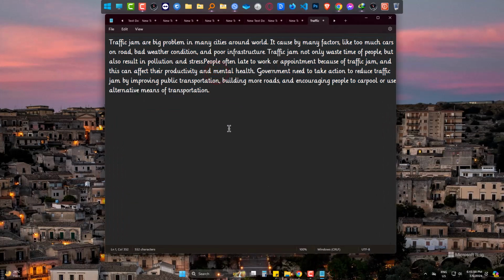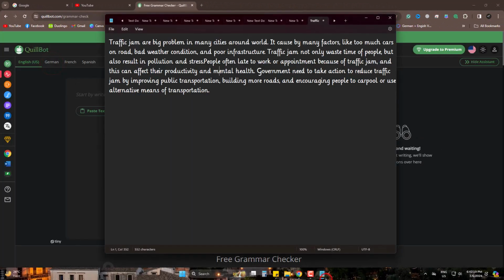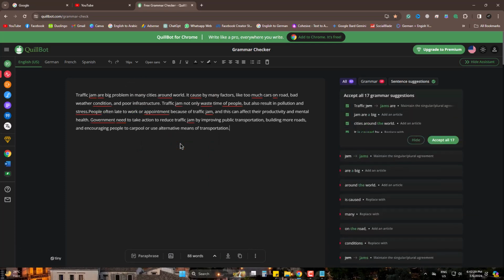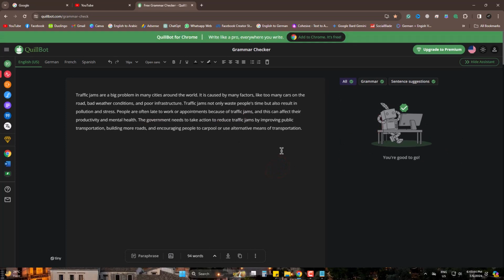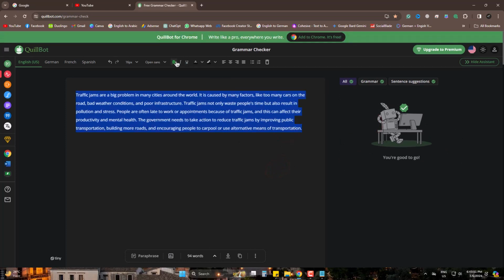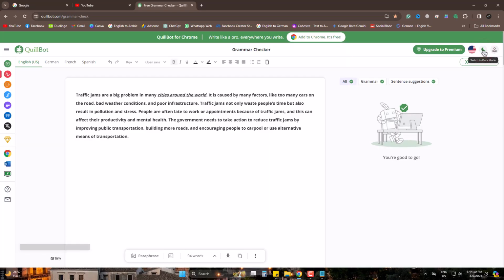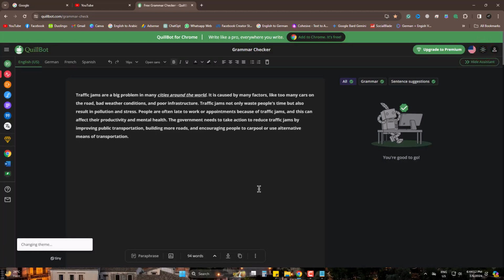Level Up Your Writing - Free Online Tool to Fix Grammar Errors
Level Up Your Writing: Free Online Tools to Fix Grammar Errors

Take your writing to the next level and say goodbye to embarrassing typos and grammatical mistakes! In this video, we'll explore some fantastic free online tools that can help you proofread your work and catch errors before you hit publish.

Whether you're a student, blogger, professional, or simply want to improve your online communication, this video is packed with valuable tips and resources to help you write with confidence.

This Educational video tutorial covers the following ideas:
Grammar checker,
Proofreading tools,
Online editing,
Writing mistakes,
Error-free writing,
Professional writing,
Writing tips.

Online editing has revolutionized the way writers perfect their craft. Grammar checkers and proofreading tools offer invaluable assistance in identifying and rectifying writing mistakes, ensuring error-free and professional writing.
These tools not only correct grammar and punctuation errors but also provide insightful writing tips to enhance clarity and coherence. With the aid of these technologies, writers can refine their work with confidence, producing polished and impeccable pieces that captivate audiences with their precision and finesse.

Here's what you'll learn:
Popular free online grammar checkers and their key features
How to use these tools effectively to identify and fix errors
Additional tips for improving your writing clarity and style
Don't let grammar mistakes hold you back! Watch this video and start writing like a pro today!